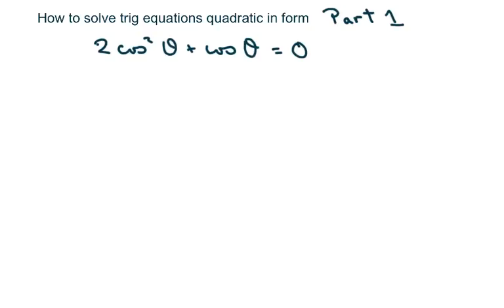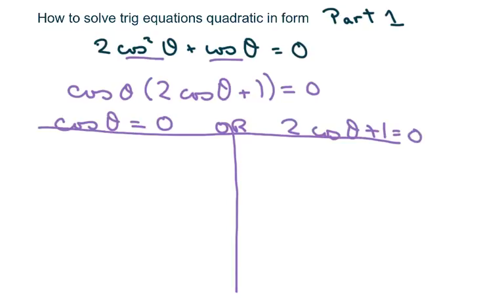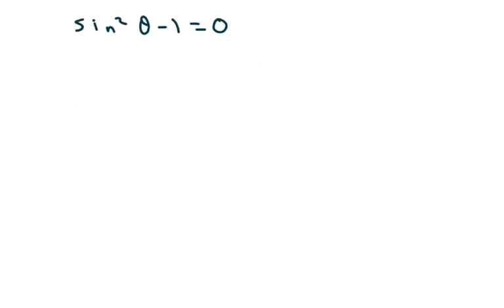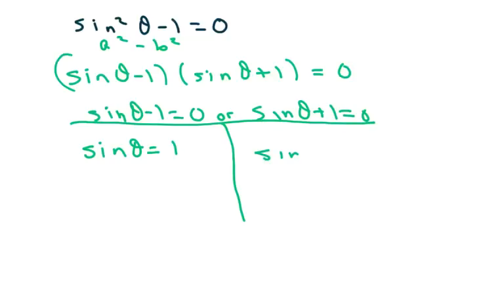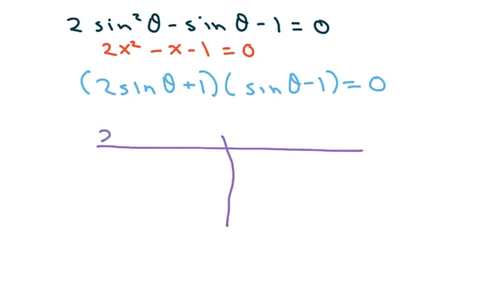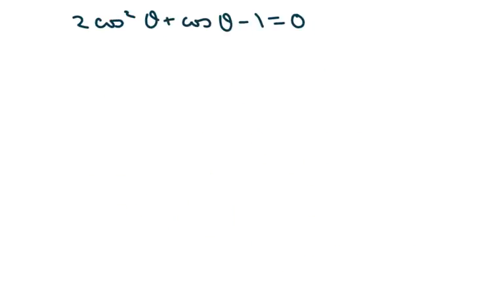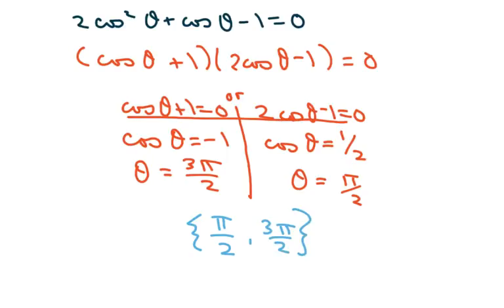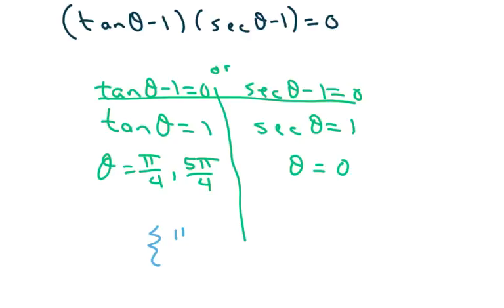How to solve trig equations quadratic in form Part 1